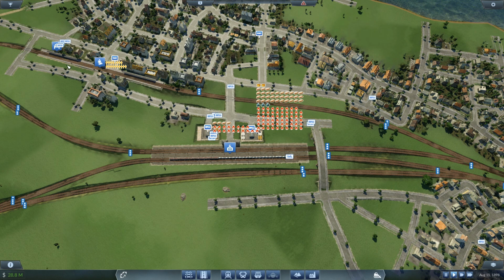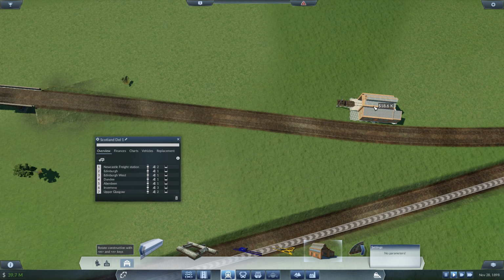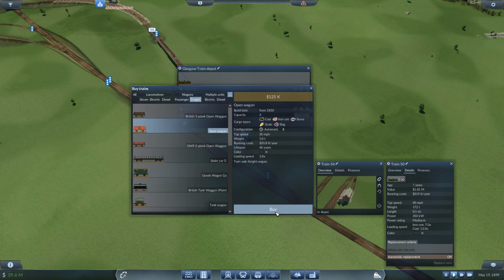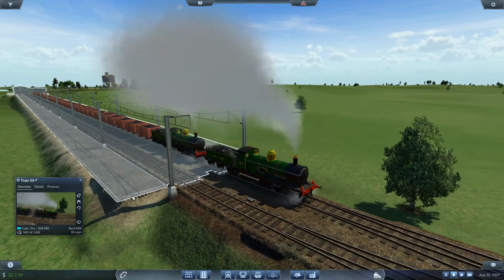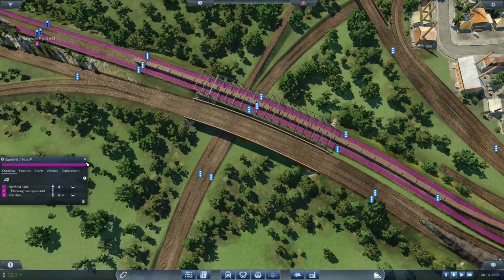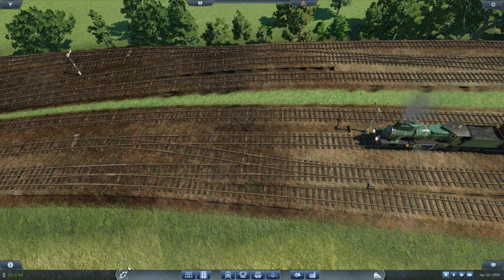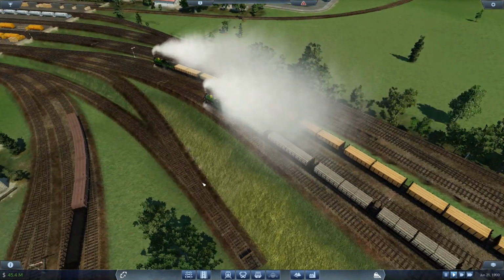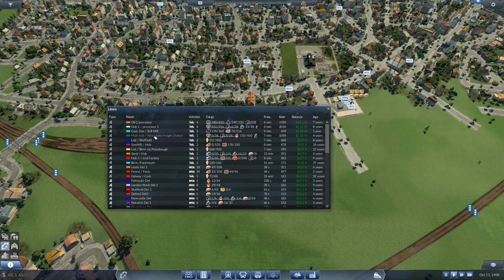The NEW double header : UK & Ireland map Transport Fever play through #29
Today we upgrades so trains and add in a NEW (As promised) double header.